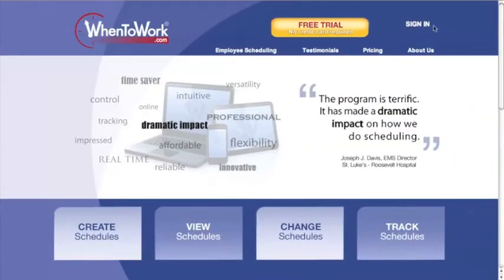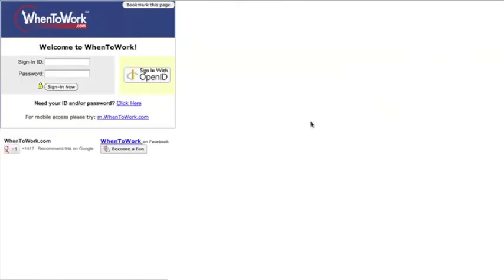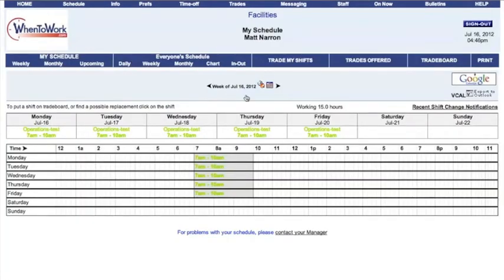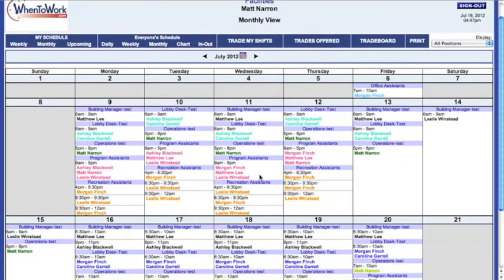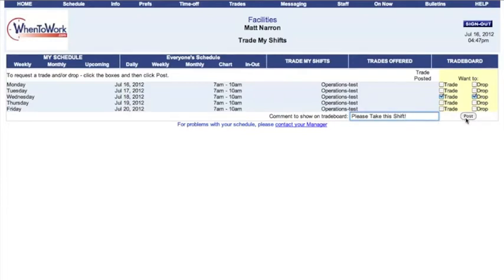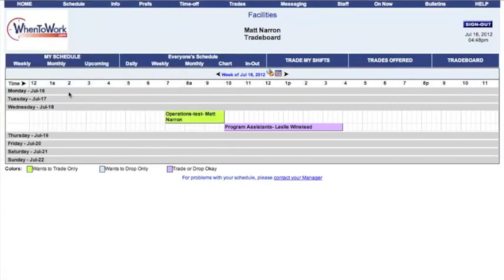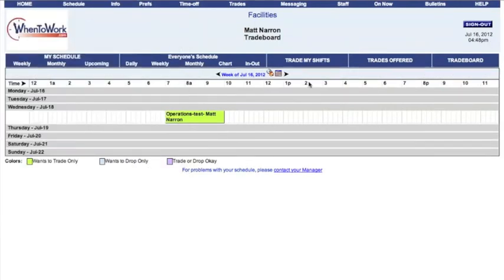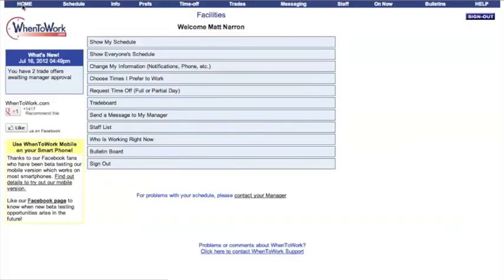When To Work Basics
In this video lesson you will learn how to check your schedule and trade shifts using your whentowork.com account